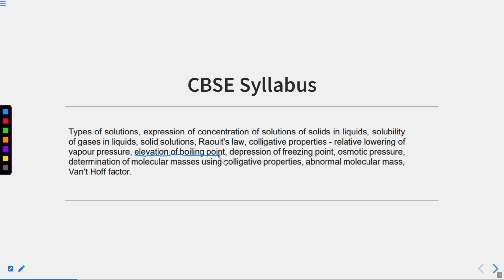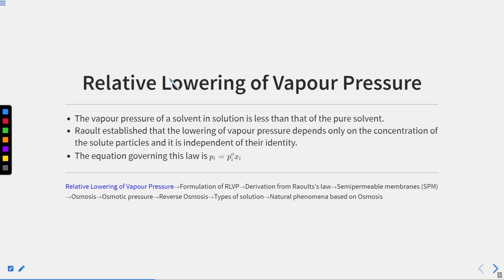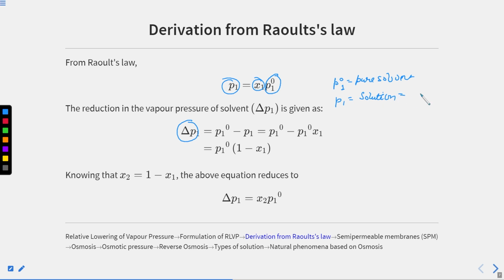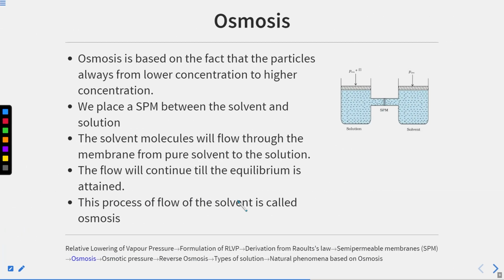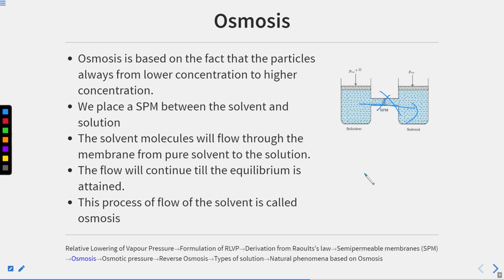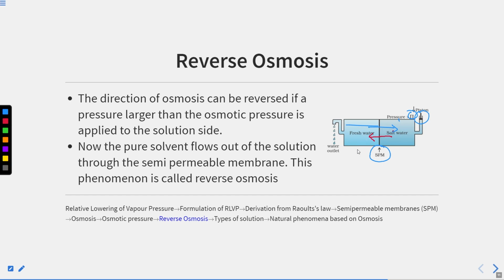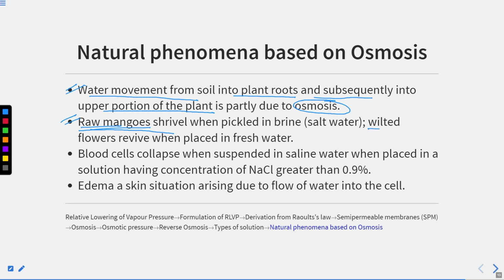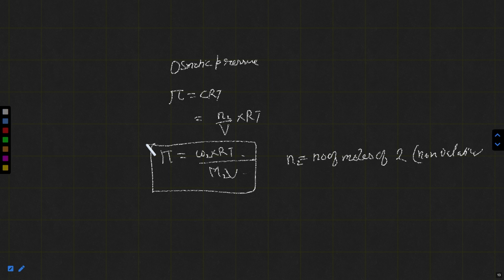Solution: Relative lowering of vapour pressure, Osmotic pressure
Subject: Chemistry
Programme Name: Solution
Course Name: Medical

In this video, we have covered the Relative lowering of vapour pressure, Osmotic pressure.

📡 Key Features:
Syllabus-based Content